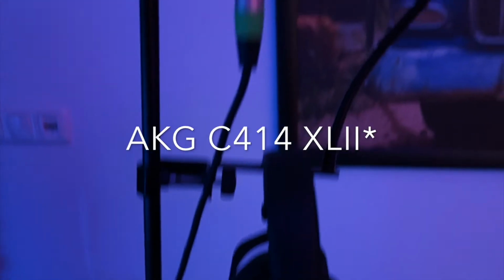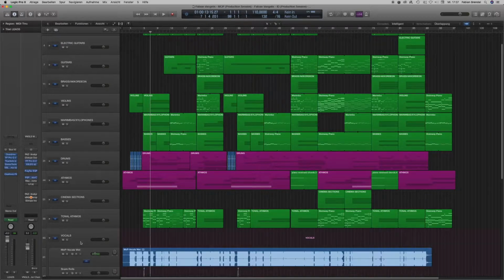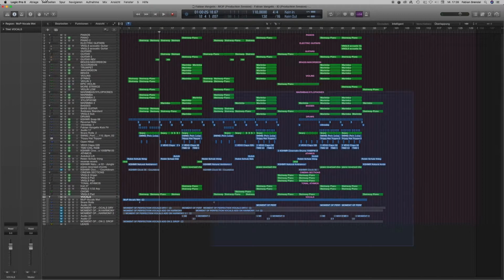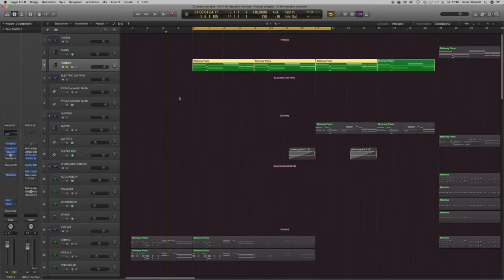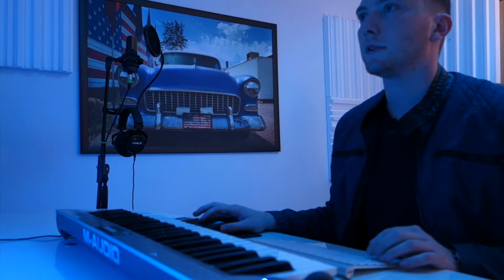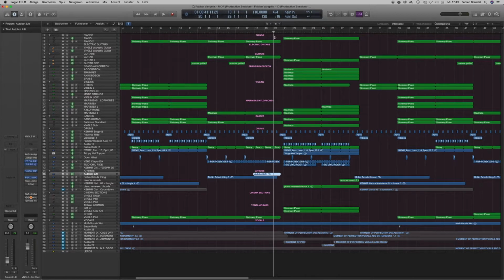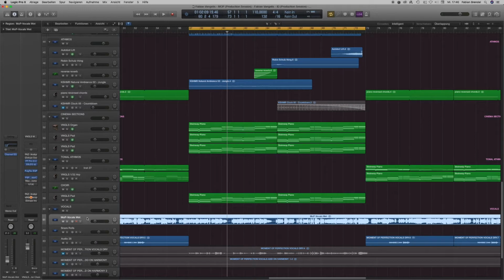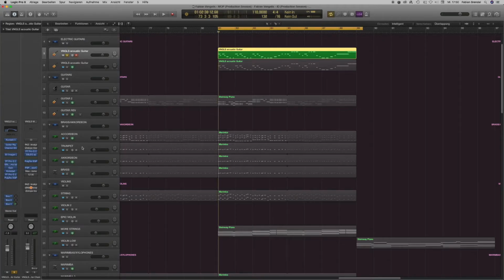INSIGHT Vol. 3 [Moment Of Perfection Walkthrough]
In this episode we're going through the "Moment Of Perfection" Project!